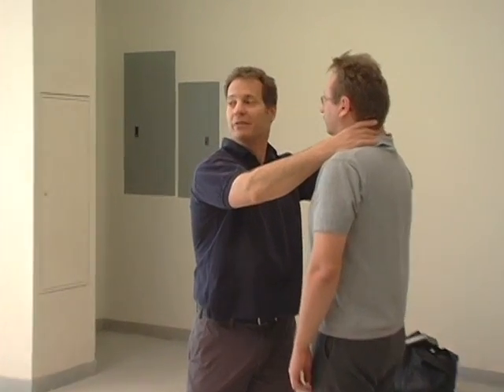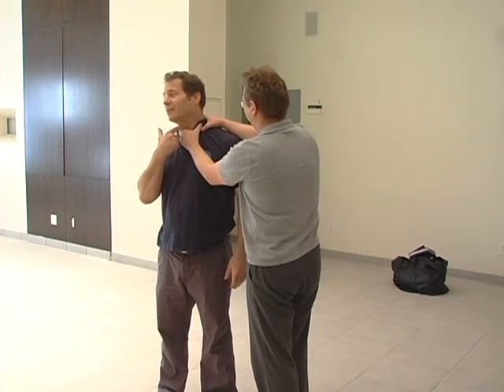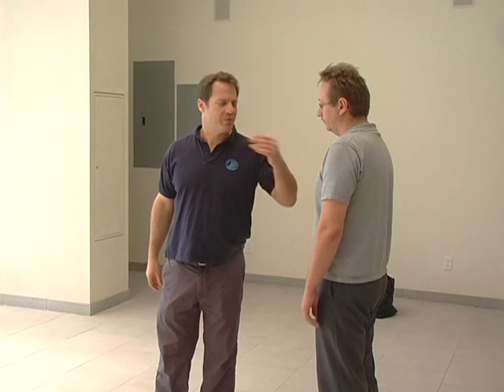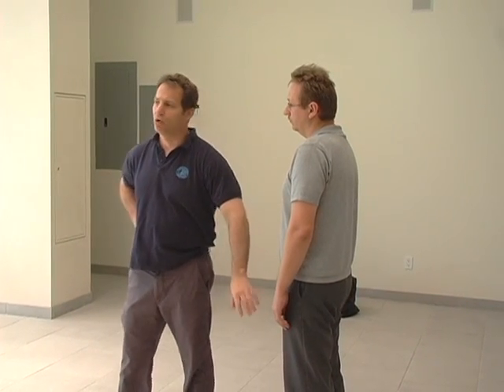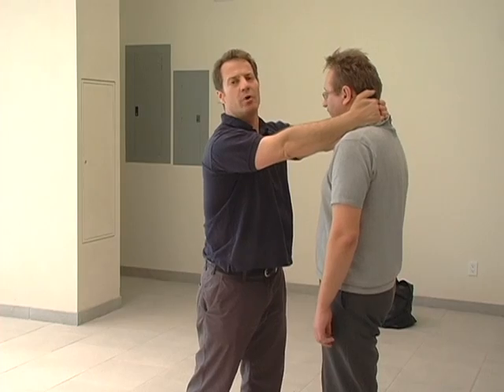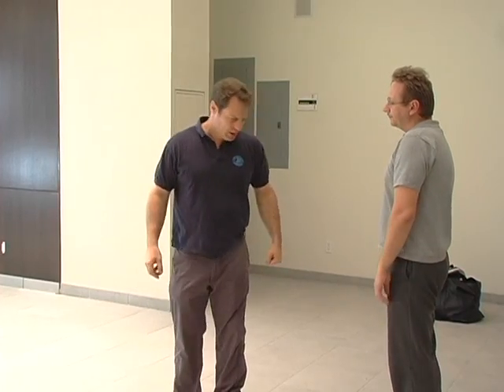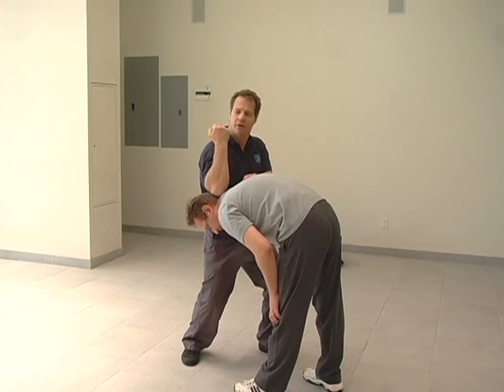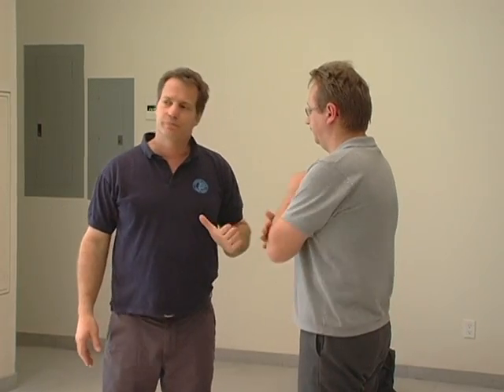NY PKM SEMINAR II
TheKravMagaExpert, KRAVMAGA, kravmagalifestyle, kravmagatraining, kravmagaworldwide, kravmagaglobal, kravmagainstructor, kravmagawomen, H2H, imilichtenfeld, eliavikzar, BoazAviram,selfdefense, selfdefenseforwomen, selfdefensetraining,selfdefensetips, pistoltraining, highjack, israelidefenseforces, mma, boxing, aikido, wingchun, jkd, brucelee. The Original Israel Defense Forces Krav Maga at its peak of development with the original founders consisted of Prioritized Intensive Training to control opponents' pressure points first! 200 Techniques 15 Training Drills! Boaz Aviram is one of the only Krav Maga experts who were there at the very beginning, and holds the secrets of this most effective Hand-to-Hand fighting technique ever developed. Aviram served as the Israel Defense Force Fighting Fitness Academy Krav Maga Chief Instructor, succeeding Eli Avikzar and Imrich Lichtenfeld, the father of Krav Maga. This Youtube Channel demonstrate a complete training curriculum of the Pure Krav Maga Training System - Self Defense Mastery which is a complete program of intensive training method that can bring any man or a woman to master self-defense. These training videos contain a demonstration, walkthrough the myriad of possibilities during confrontations, with training steps to perfect your execution of mental and motor skills and give you the upper hand in a split-second, life or death situation. In Krav Maga, efficiency equals being faster than your opponent, and therefore always one step ahead of him. Aviram demonstrates the most efficient methods of attack and defense ever devised, through training steps designed to teach them effectively without making them complicated. In addition, Aviram's explanations and answers to his students' questions make these videos an invaluable source for any serious self-defense or Krav Maga instructor. The name Krav Maga was first used in the IDF to designate the Hand-to-Hand fighting system developed by Imrich Lichtenfeld, a former European champion in three branches of sports: boxing, gymnastics and wrestling. After serving two years in the British Legions, he immigrated to the future State of Israel, where he initially trained Israeli underground guerrillas in the use of a knife, stick, swimming and Hand-to-Hand combat. When the new State of Israel was created, he became the first IDF Chief Instructor of Hand-to-Hand fighting. Krav Maga was adopted shortly thereafter as the official Hand-to-Hand system of the IDF. When the founder of Krav Maga retired from the IDF, he transformed the 21-hour military intensive training curriculum into a 4 year Dojo training system based on the Japanese Judo ranking system. This civilian adaptation was diluted to be taught over long periods of time, and extracted many of its lethal elements. Imi's rationale was to keep the essence of Krav Maga in the IDF, and make a Civilian system suitable to teach youth. The underlying reason was to keep the original Krav Maga for the Israeli Defense Forces only! Upon his death, the generic name Krav Maga ("Contact Combat" in Hebrew) was adopted by many Martial Arts instructors who respected Imi when he was alive, but commercialized his system after his departure. Boaz Aviram, determined to preserve the spirit and body of the original Krav Maga, had published the book "Krav Maga -- Use of the Human Body as a Weapon," with tells the true history of the system, its rationale, uniqueness, advantages, and completely documents what the training system is all about and how to use it. Aviram then published the book "The Krav Maga Expert," which runs your mind through argumentative chapters about the elements of hand to hand combat training system to reach an expert level on the condition that you have sufficient hands on training in the techniques and drills of this training system. Aviram then published "Complete Krav Maga" about 40 hour Krav Maga Video Based Training course